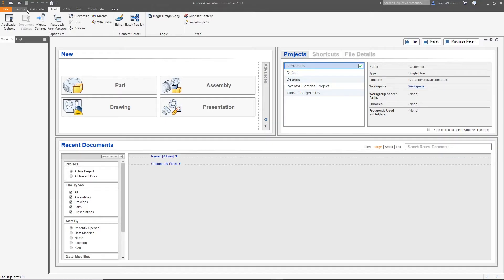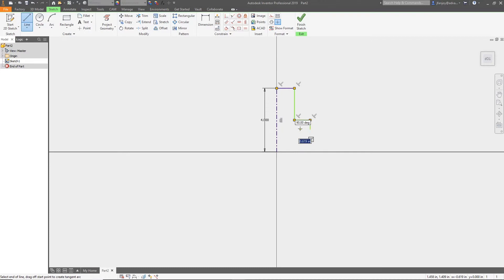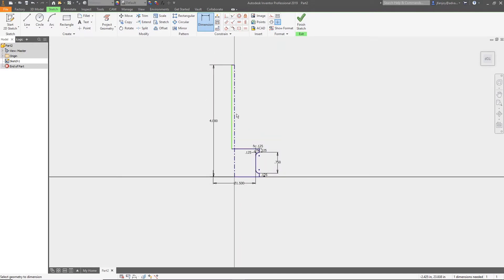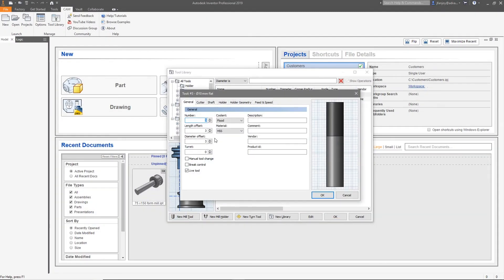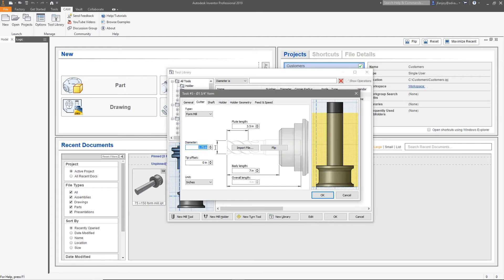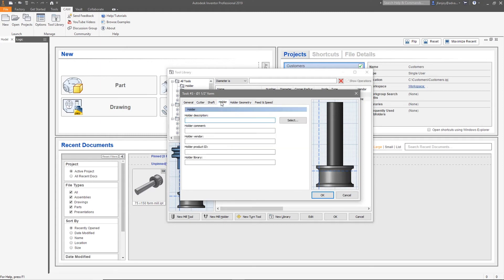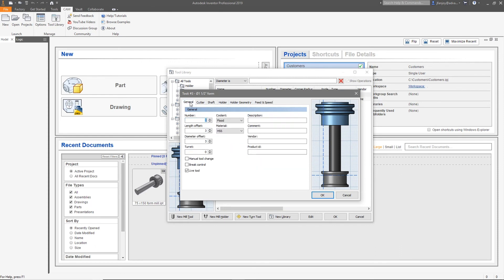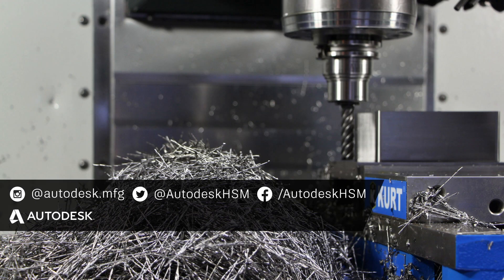Inventor HSM QUICK TIP: Create Custom Tools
Learn how to create custom form mills in InventorHSM, from sketching the profile to adding the custom tool to your Tool Library.